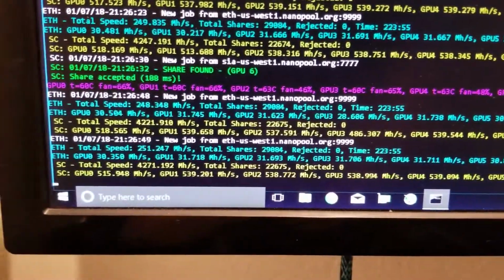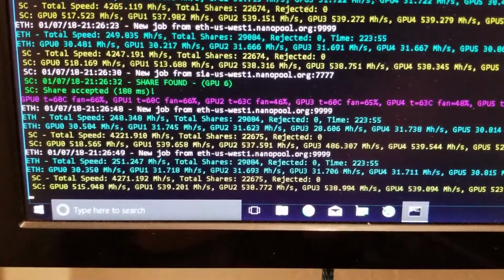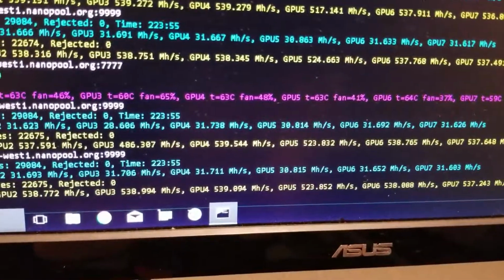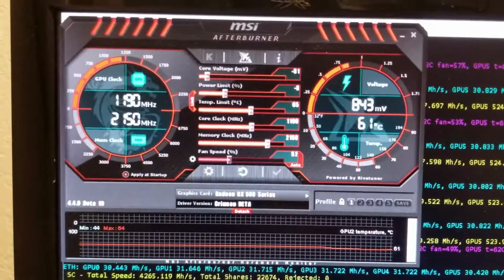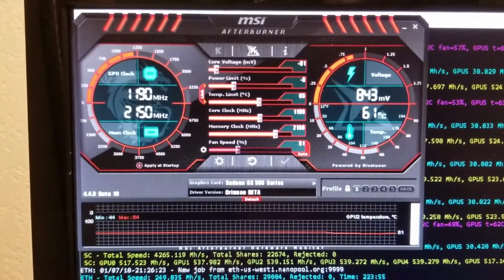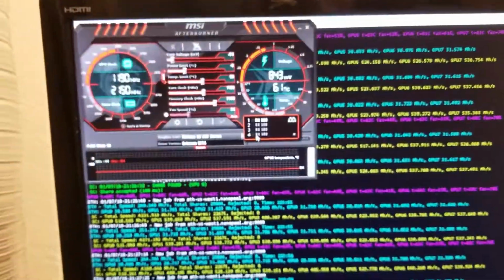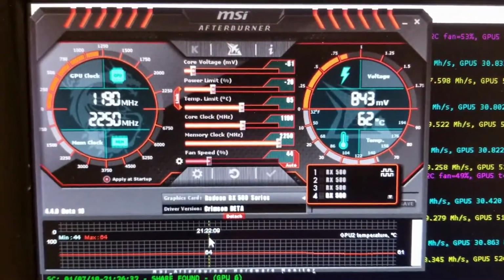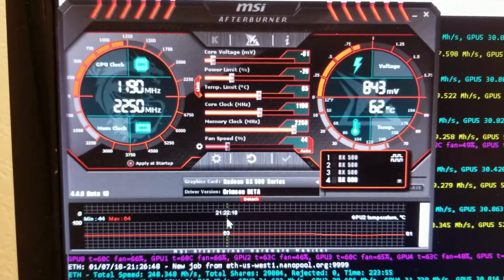Asus Z270-P 8 GPU RX580 Rig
Walk through of the my 8GPU RX580 rig moved off of the standalone rig into the rig room.

Nanopool Averages
ETH: 260Mh/s SC: 4,450 Mh/s

Power Consumption
ETH only - 1100W
Dual Mining - 1500W

Asus Z270-P

2 x 4GB Crucial RAM

8 x RX580 Nitro+ 8GB

2 x M.2 PCI-E Adapters

2 x EVGA 750W G2 PSU

PSU splitter

GPU Risers